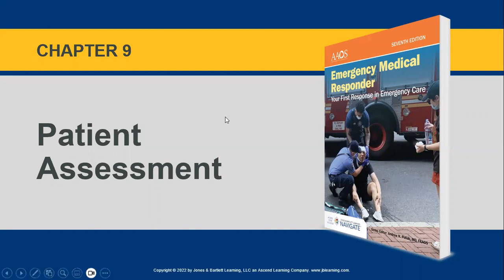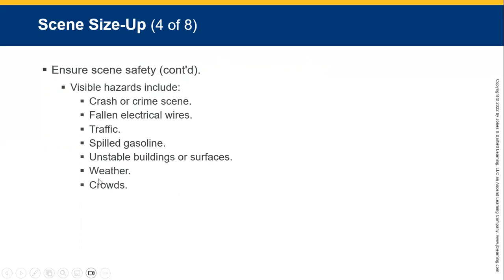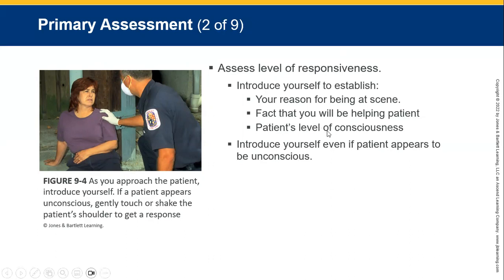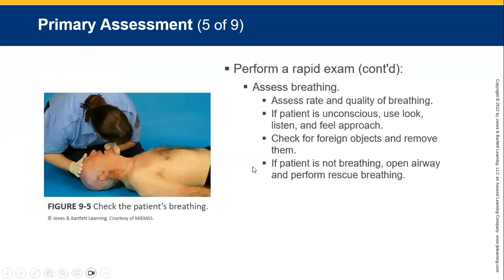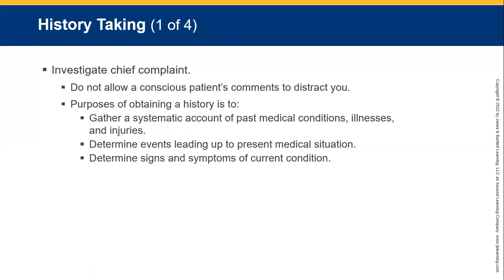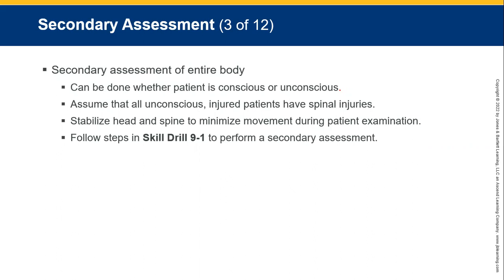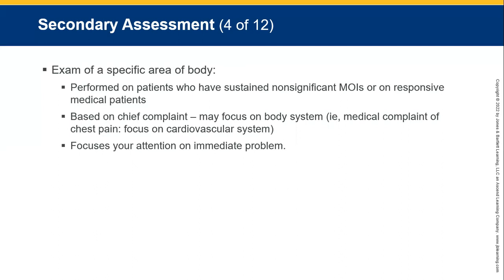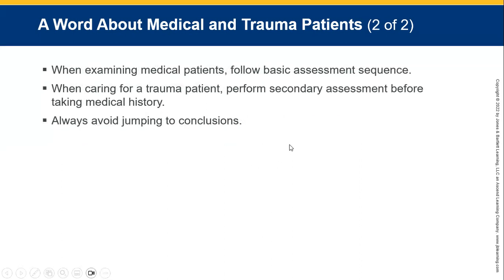Chapter 9 EMR